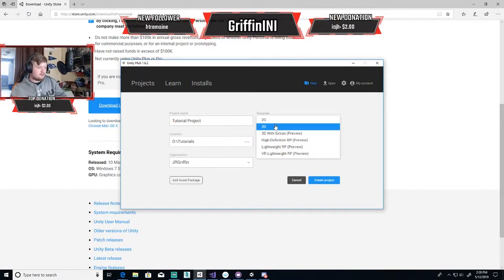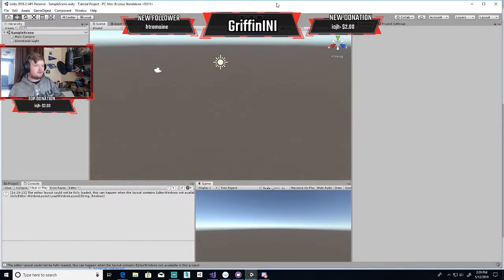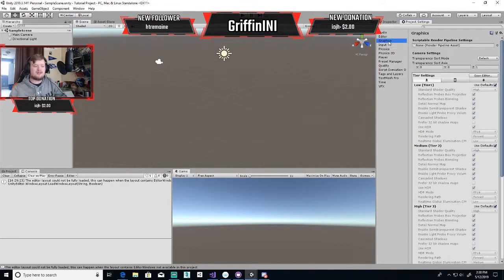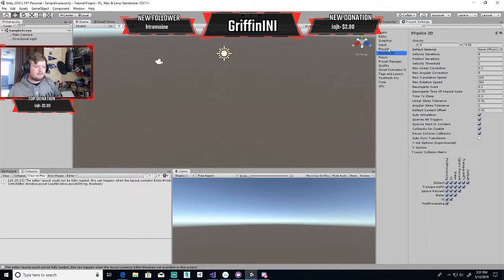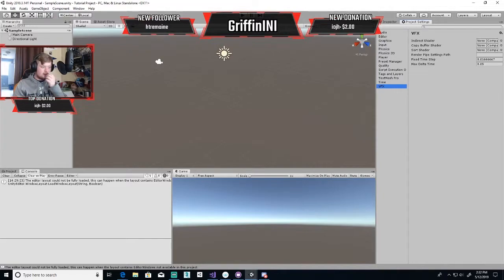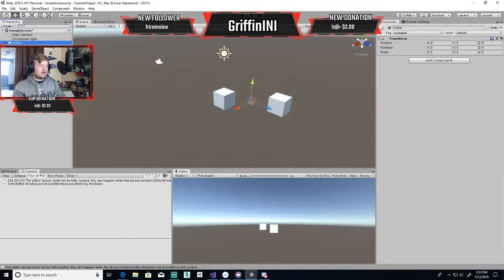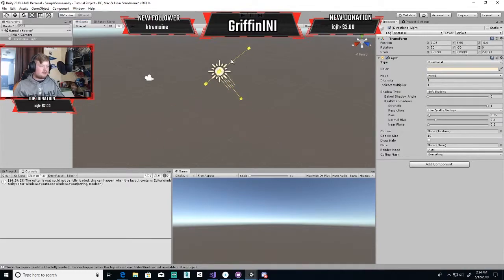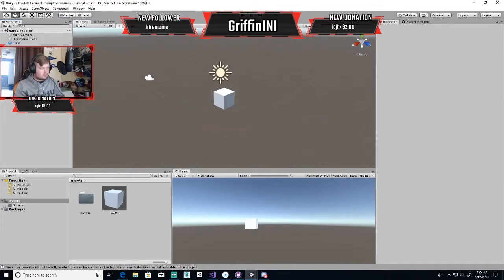How To Make Your First Project In Unity 3d Unity Tutorials Ep 1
Today we learn how to make a project in unity and how to navigate unity like a Pro.